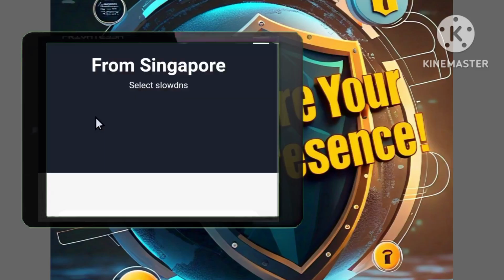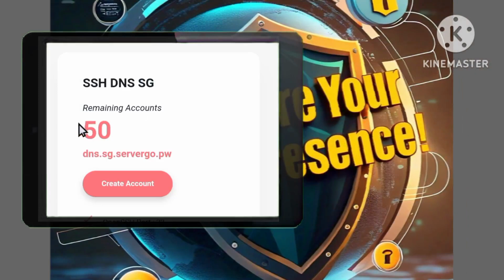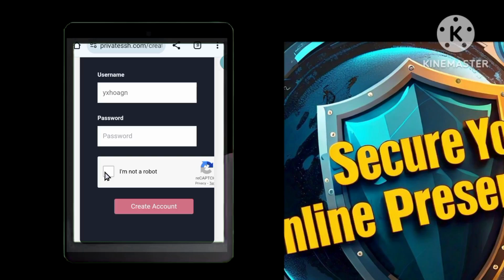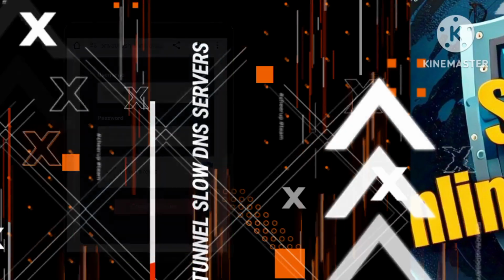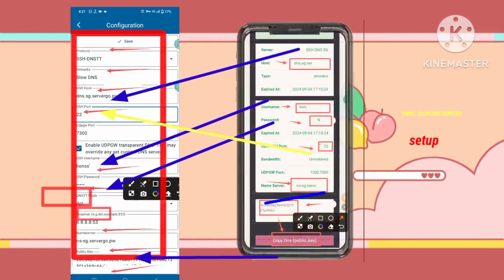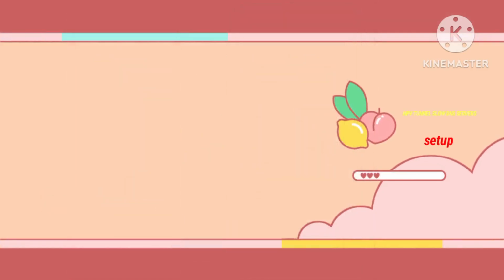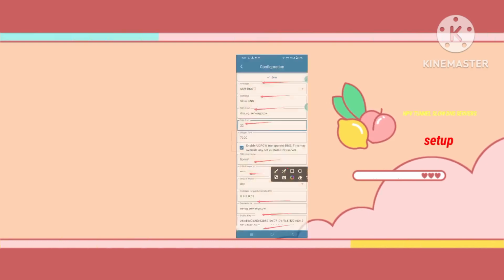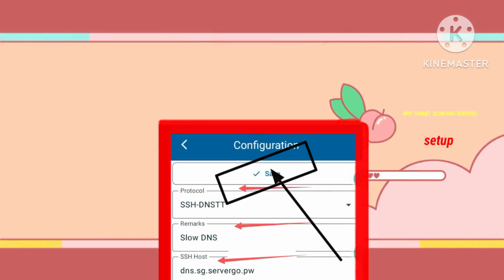How to setup NPV Tunnel vpn with slow dns server for secure browsing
Greetings, viewers! In today's session, we’re taking an enhanced approach to securing your online presence. We'll walk through the process of creating a slow DNS server and setting up npv tunnel VPN, offering you advanced tools for enhanced protection and efficiency.

This enhanced tutorial emphasizes each crucial step—from using a reliable search engine to find trusted security tools, accessing a private SSH website for secure connections, and navigating the website’s menu for optimal setup. You'll learn how to select advanced SSH and OBn options, choose the slow DNS configuration to boost your online experience, and pick a server that fits your needs.

We also guide you through creating a secure account with careful attention to credentials and verification, saving all critical details for the setup of your npv tunnel VPN. Finally, you'll see how to install and configure the npv tunnel VPN app, add an SSH config with the enhanced slow DNS settings, and connect to your secure VPN.

Join our Telegram and WhatsApp channels for continuous support and updates. Thank you for prioritizing your online security and for taking this enhanced step toward a safer digital journey.